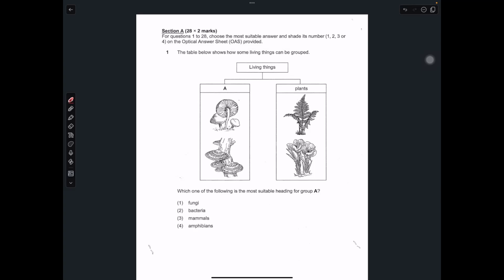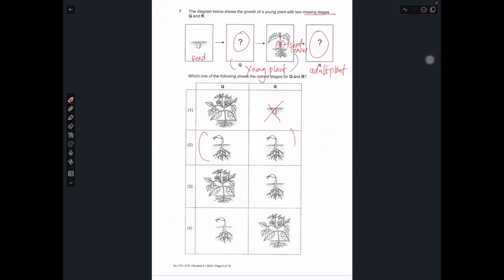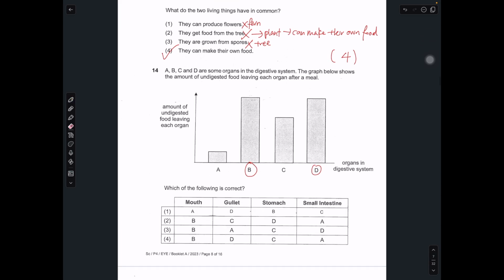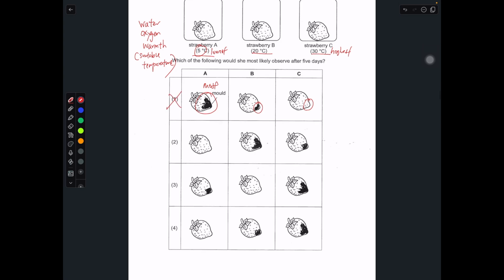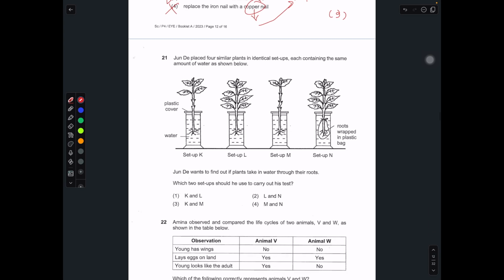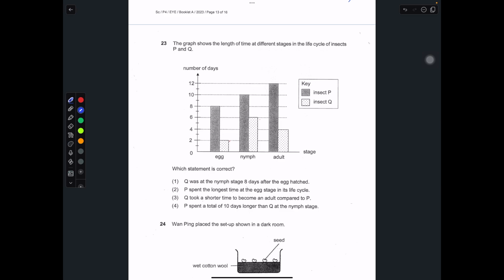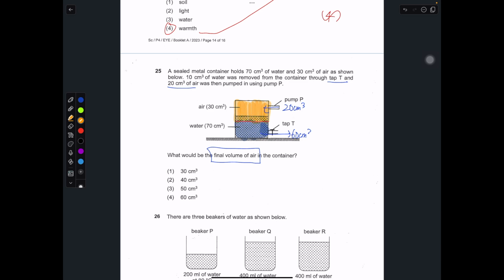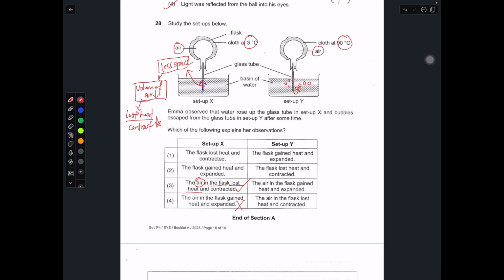Primary 4 2023 Pei Chun School End-Of-Year (EOY) Science Exam Booklet A MCQ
Paper Walkthrough of Primary 4 2023 Pei Chun School End-Of-Year (EOY) Science Exam Booklet A MCQ

Timestamp
00:00 - Introduction
00:16 - Question 1: Group of Living Things
00:48 - Question 2: Insect
01:50 - Question 3: Materials
02:07 - Question 4: Magnet
02:38 - Question 5: Human Digestive System
03:00 - Question 6: Plant System
03:30 - Question 7: Life Cycle of Plant
04:49 - Question 8: Matter
05:31 - Question 9: Light and Shadow
05:55 - Question 10: Heat
06:15 - Question 11: Characteristics of Living Things
06:52 - Question 12: Characteristics of Living Things
07:22 - Question 13: Plant System
08:08 - Question 14: Human Digestive System (Graph)
10:42 - Question 15: Group of Living Things
11:23 - Question 16: Characteristics of Living Things
13:38 - Question 17: Matter (Mass/Volume)
14:39 - Question 18: Bacteria
15:15 - Question 19: Magnet
15:39 - Question 20: Magnet
16:38 - Question 21: Plant System (Fair Test)
18:40 - Question 22: Life Cycle of Animals
20:40 - Question 23: Life Cycle of Animals (Graph)
23:35 - Question 24: Germination (Fair Test)
24:16 - Question 25: Matter
25:28 - Question 26: Heat and Temperature
26:51 - Question 27: Light
27:40 - Question 28: Heat (Expansion and Contraction)